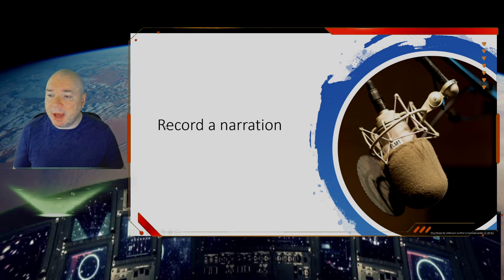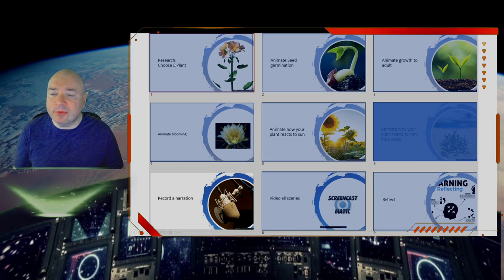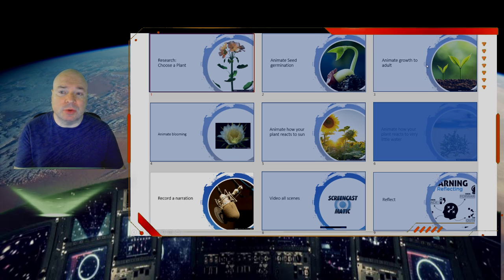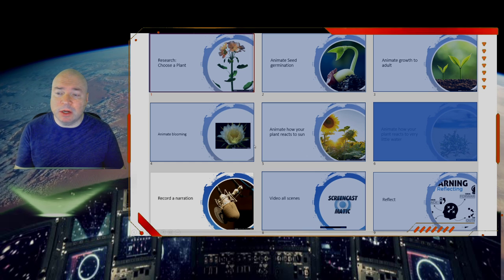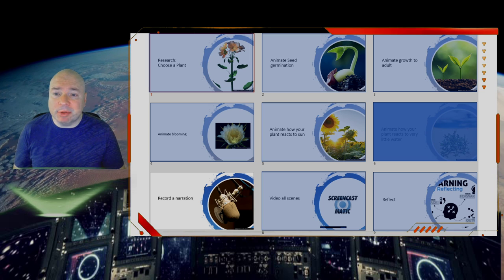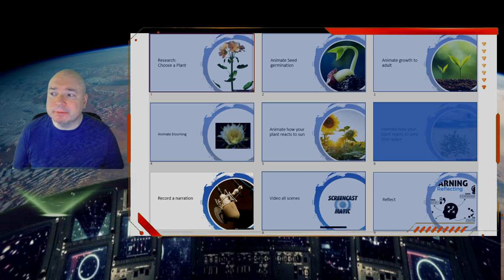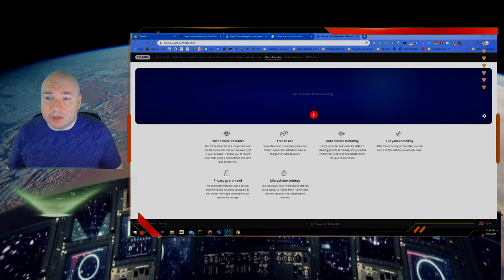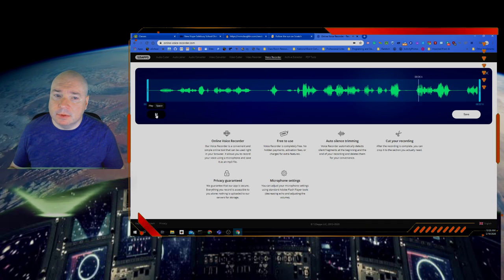PBL Week 6 Grade 4